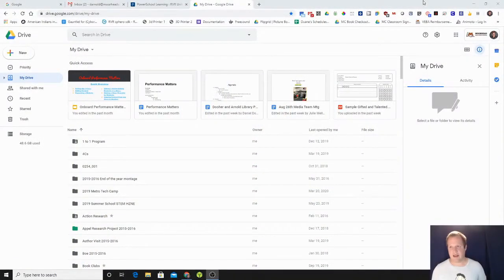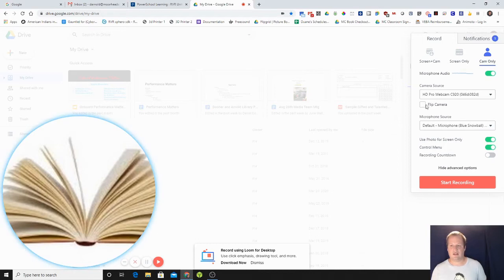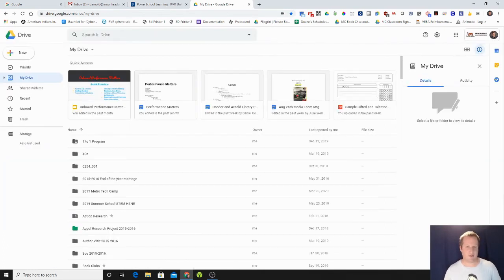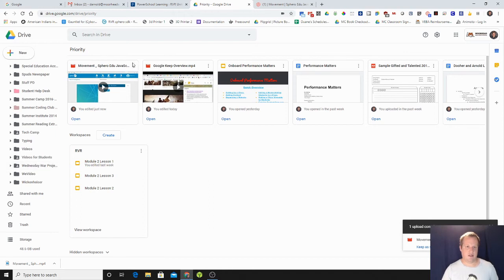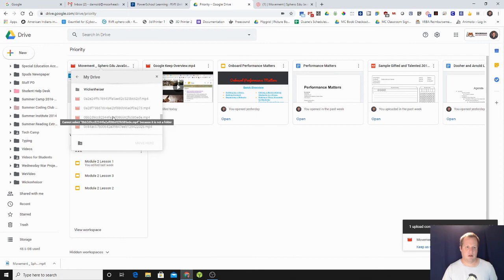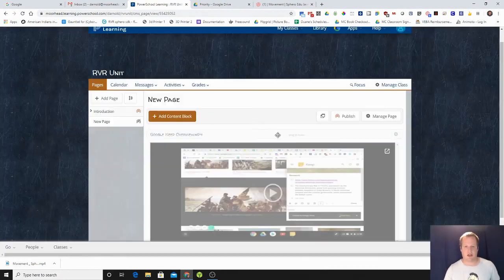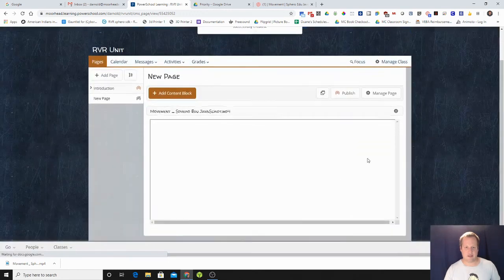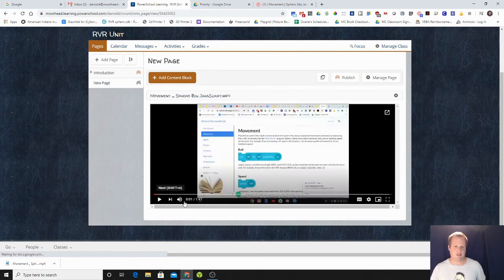Hosting Videos on Google Drive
How to Use Loom